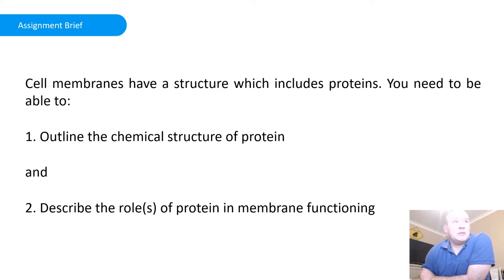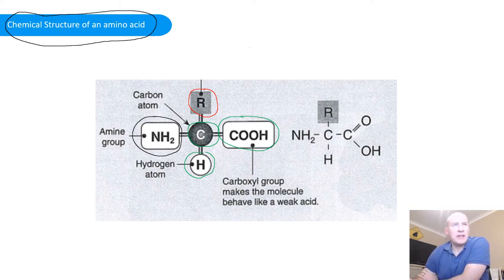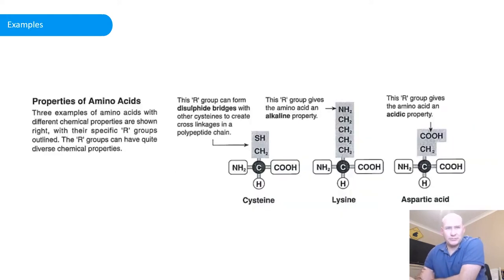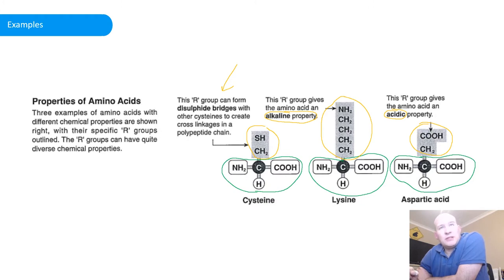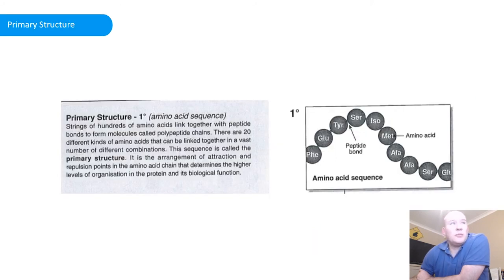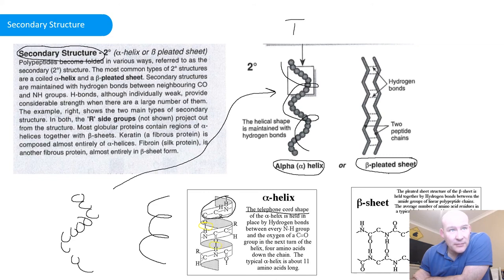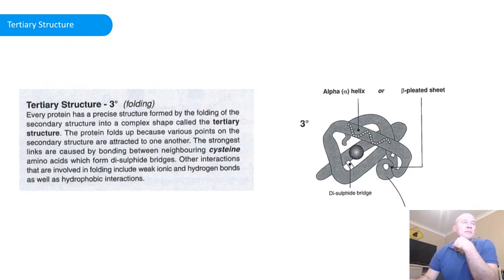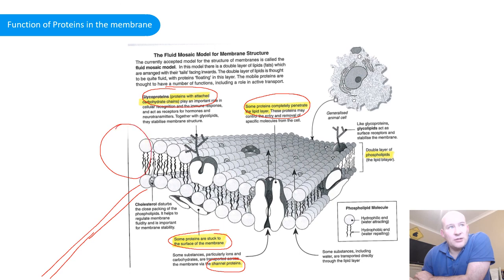AHED MM 2 Human Physiology - Structure and Function of Protein